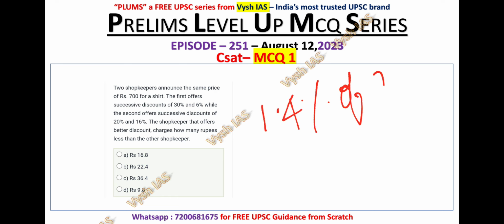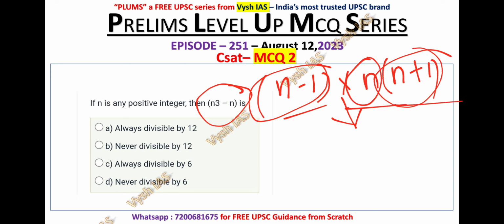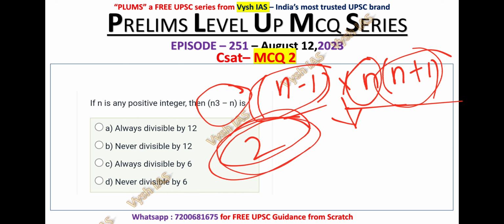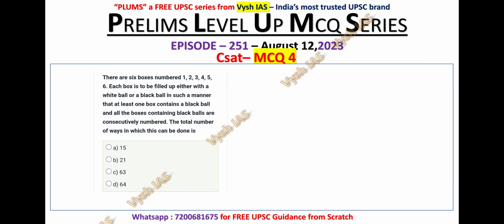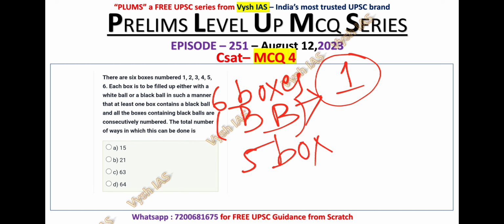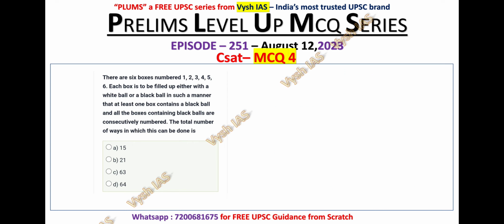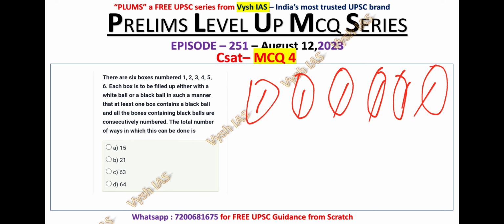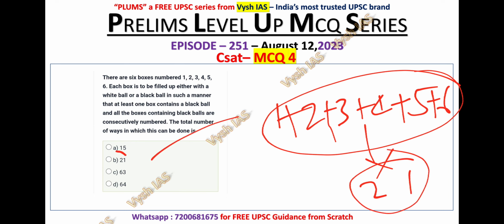Vysh IAS PLUMS - Episode 251 - CSAT | UPSC Prelims Test series | UPSC Prelims daily mcqs